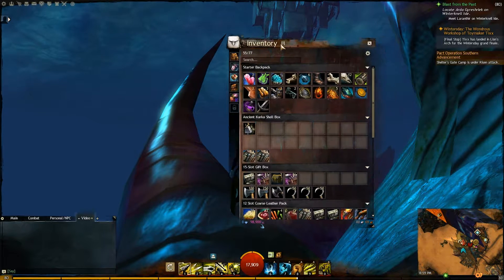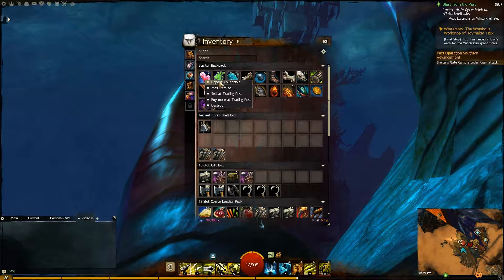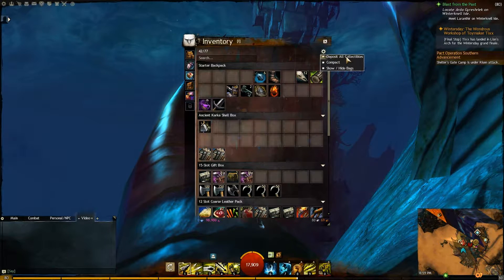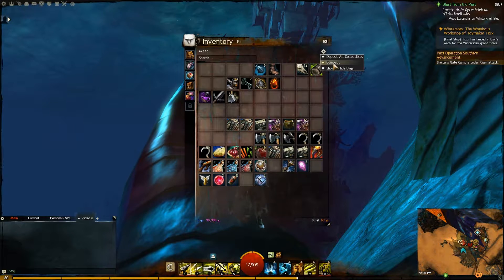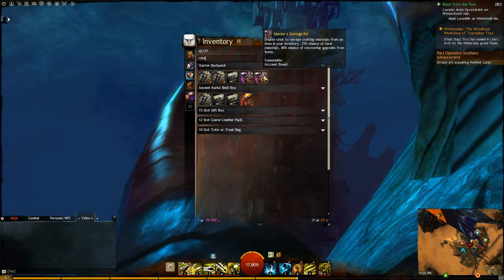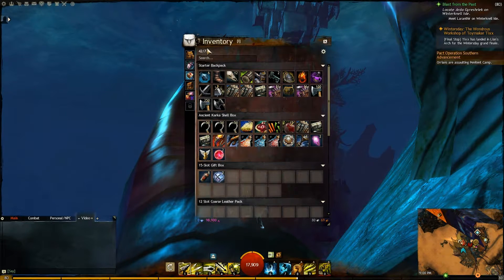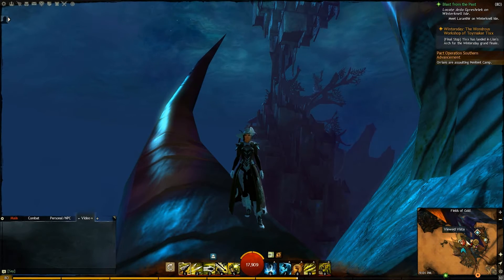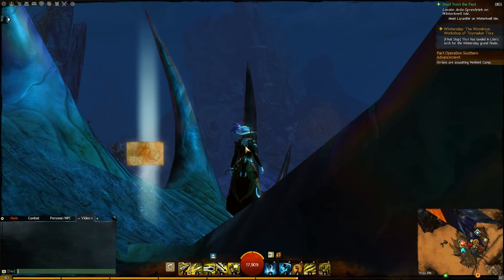Guild Wars 2 - Tips and Tricks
Note: The volume seems to be a bit low (first video with speech) -- Please adjust accordingly.

I made this quick video in response to grouping with people in game who did not know these features existed.  Most people probably do, so sorry if you are already aware of these.  If not, I hope it helped.

Addition: If you look on the map you'll notice some nodes and such have little ^ or v symbols.  This means the specific point is either above you or below you.

NCsoft, the interlocking NC logo, ArenaNet, Guild Wars, Guild Wars Factions, Guild Wars Nightfall, Guild Wars: Eye of the North, Guild Wars 2, and all associated logos and designs are trademarks or registered trademarks of NCsoft Corporation.